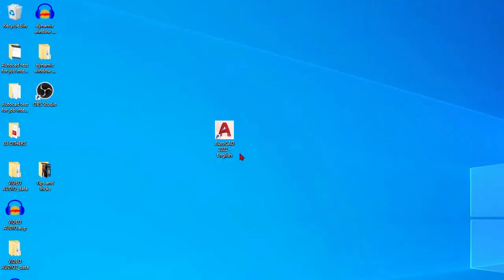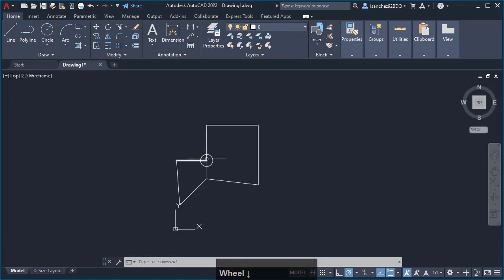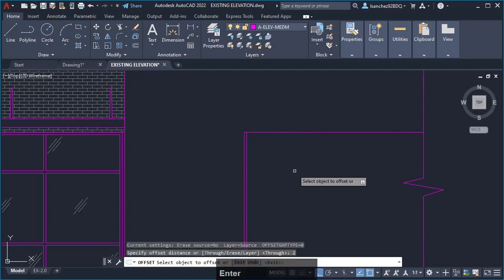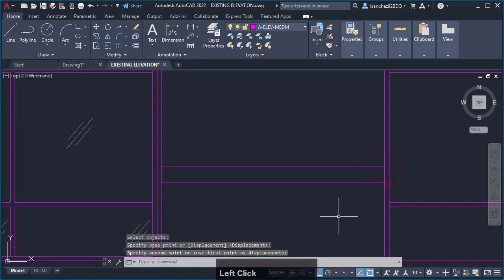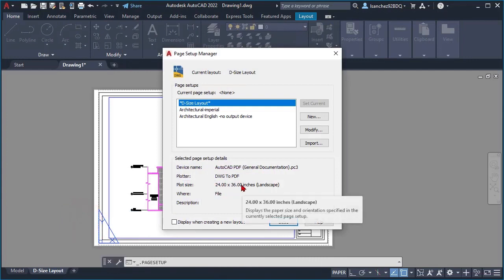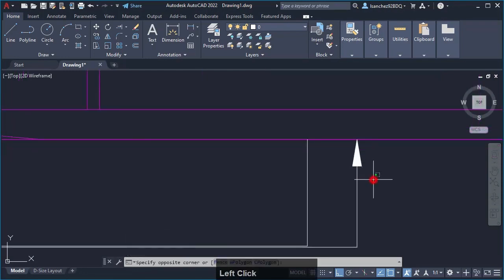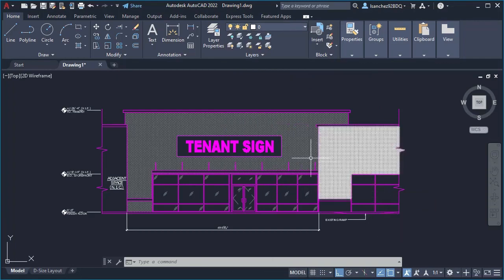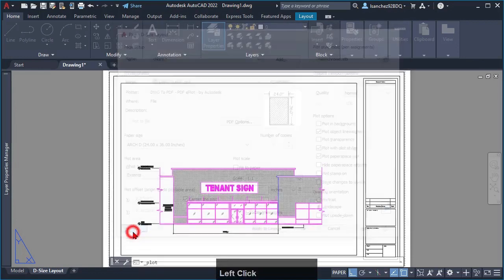LEARN AutoCAD 2022 On Your Own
If You Really Like this Video then,
PLEASE,
*Our WhatsApp number is no.:-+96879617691 (If Any query related SketchUp )
Please watch previous videos of my channel before this video...
MZ-Art
3DS MAX